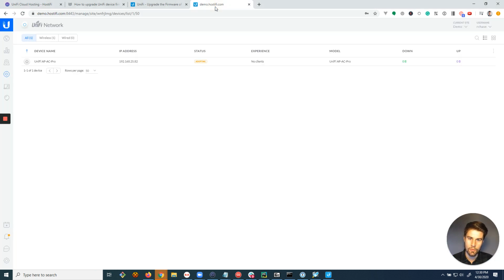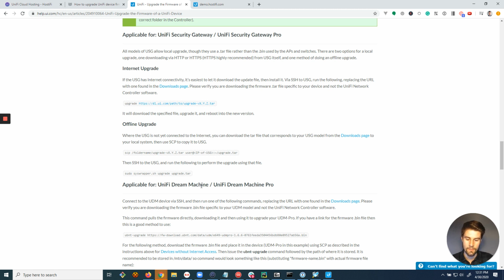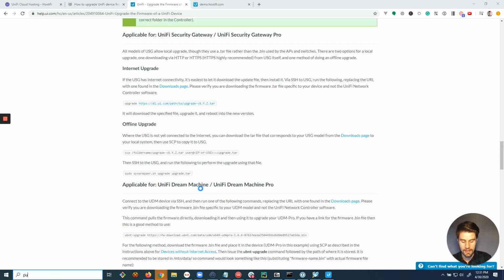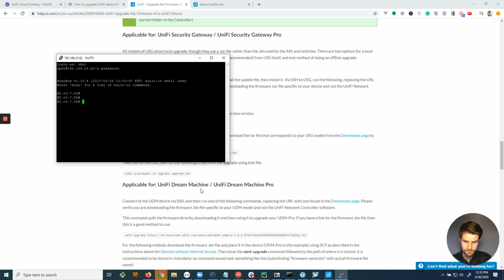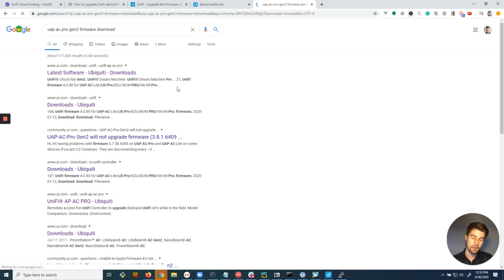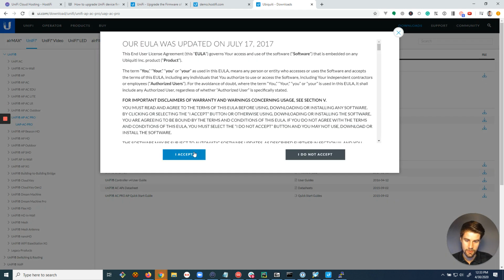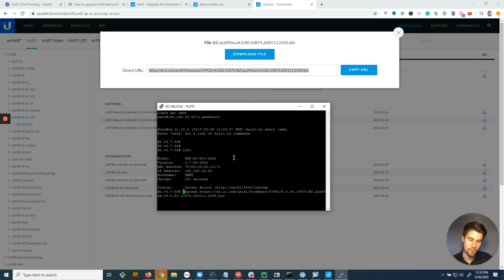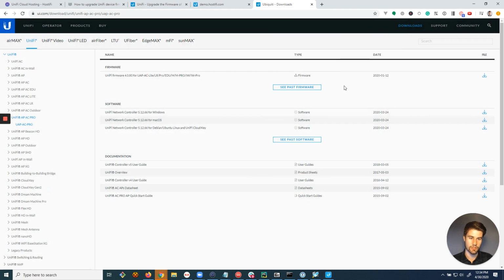UniFi - How to upgrade the firmware on a UniFi device via SSH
*HostiFi*